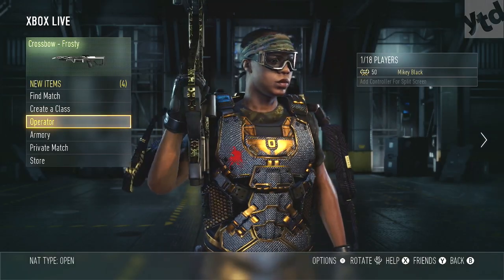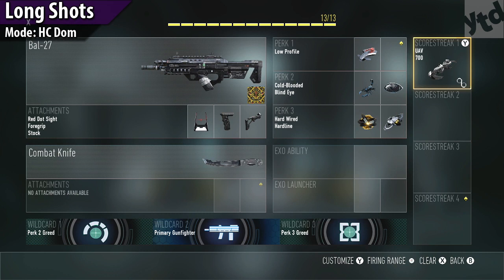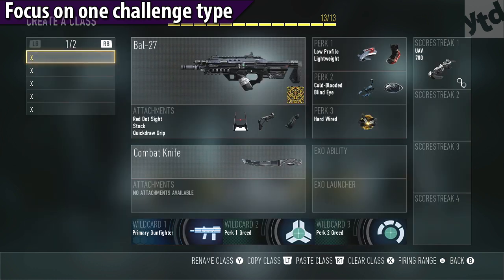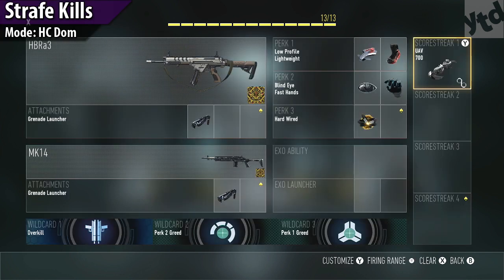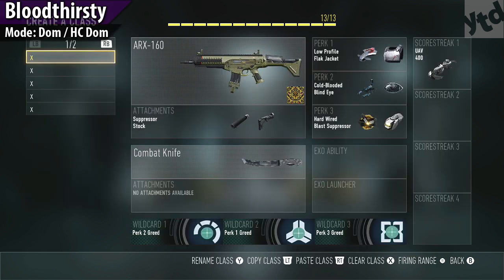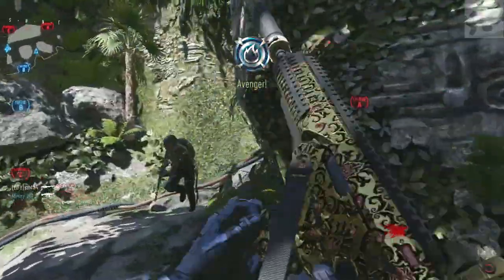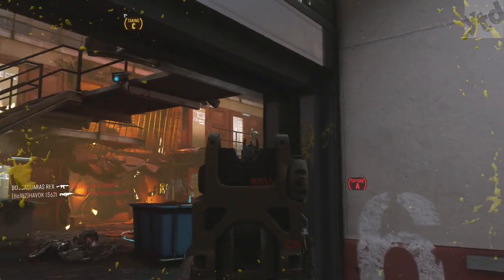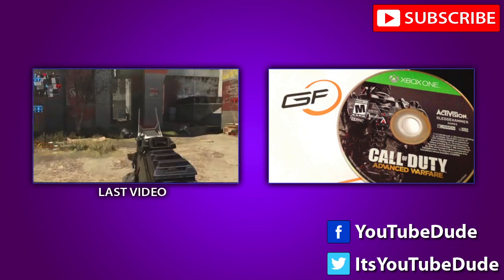HOW TO GET EASY ROYALTY CAMO FOR ASSAULT RIFLES: Advanced Warfare Tips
Advanced Warfare Easy Royalty Camo: Assault Rifles

In today's Advanced Warfare tips and tricks video I show you my fastest and easiest way to get royalty camo for assault rifles. This includes the AK-12, ARX-160, BAL-27, HBRa3, IMR and MK14